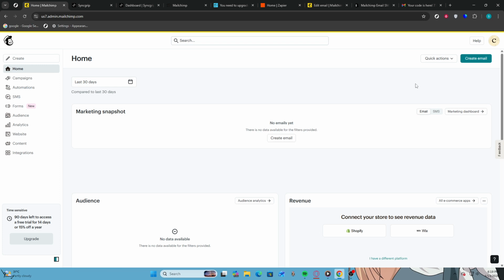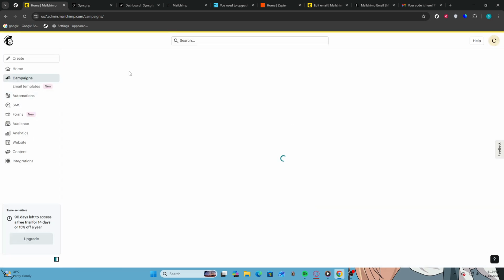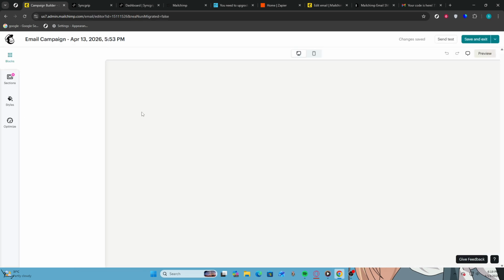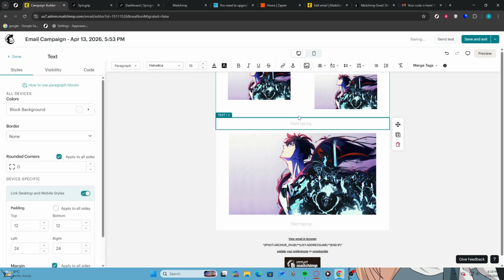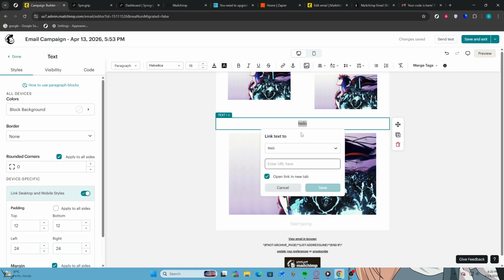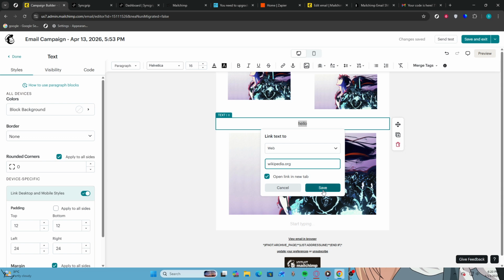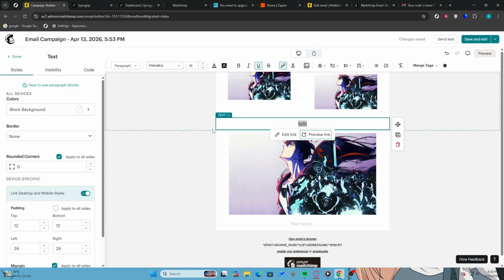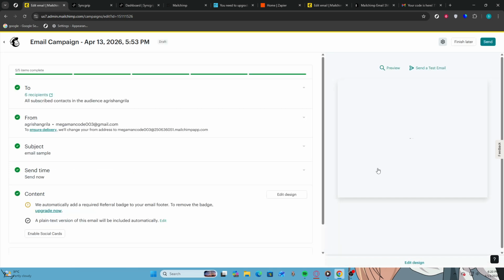How to add social media links to Mailchimp[FULL GUIDE]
In today's Video we cover, How to add social media links to Mailchimp.